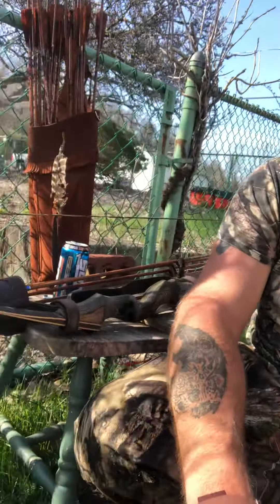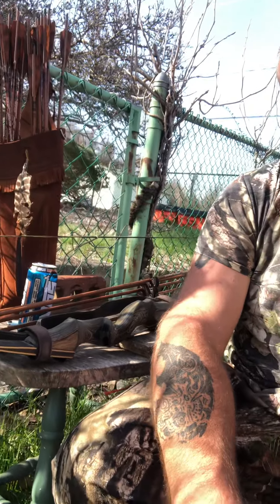A rant or just opinions idk how to title this one